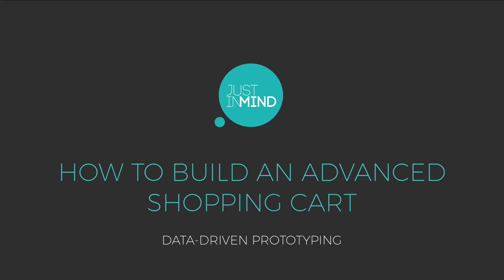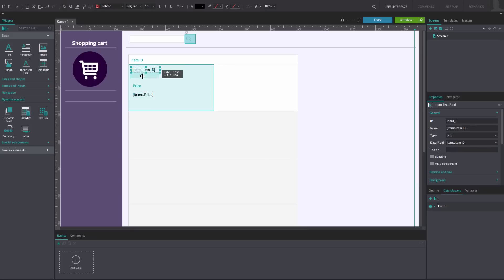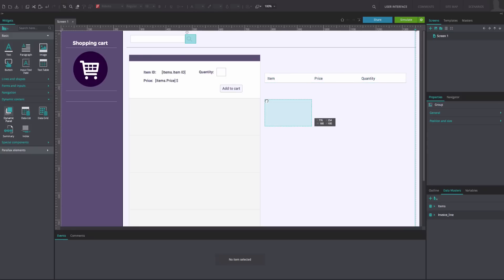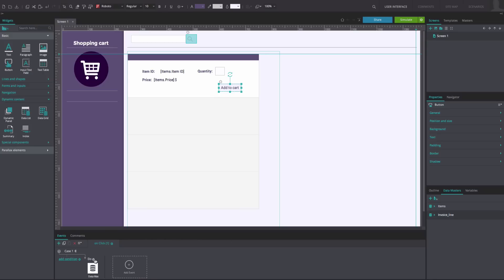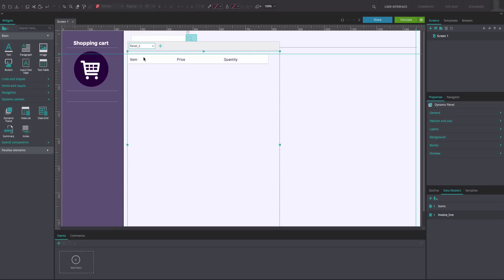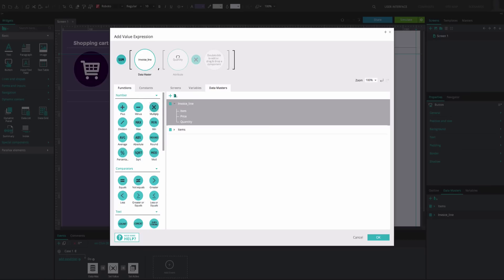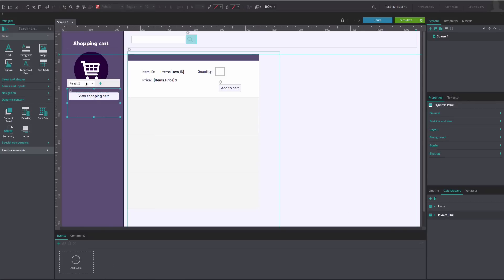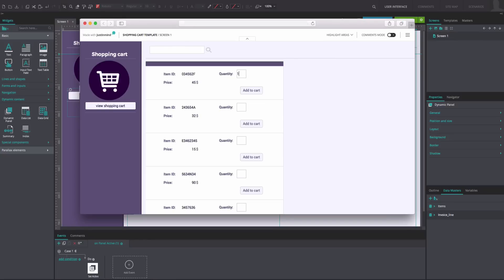How to build an advanced shopping cart in your UI prototypes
Learn the advanced steps to creating an online shopping cart in your UI prototypes. In this tutorial, we use Data Masters and Data Lists to create a shopping cart within which the user can add and remove items, as well as view the final price.

A video transcription is available here, along with an example prototype that you can download for free